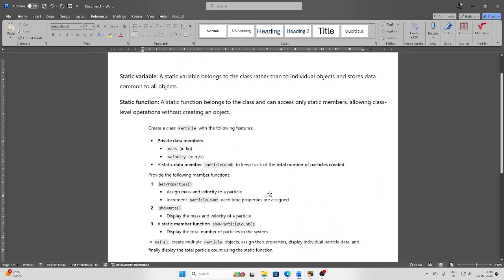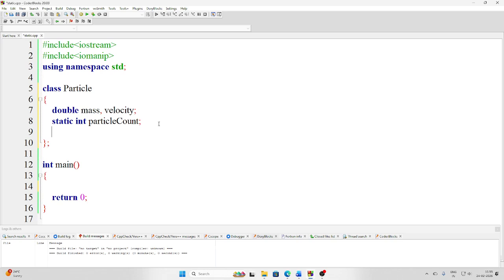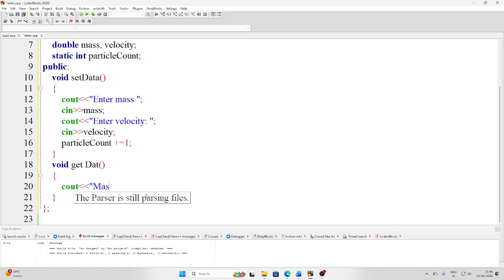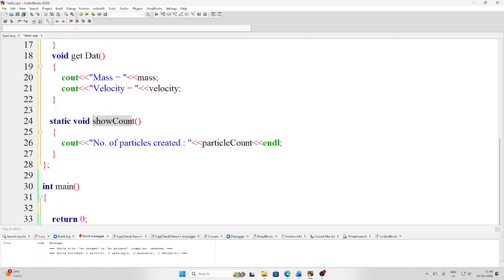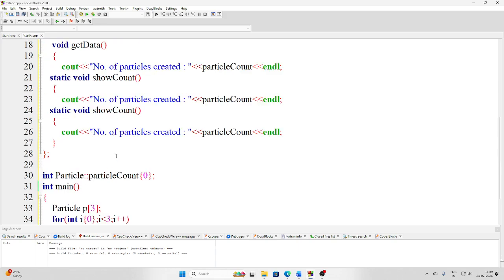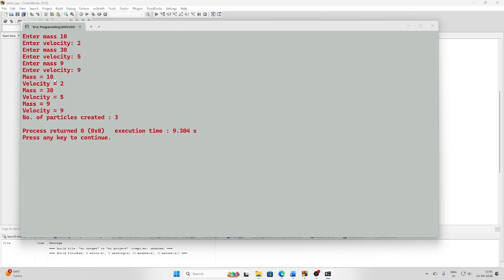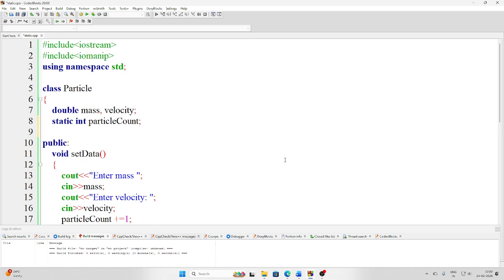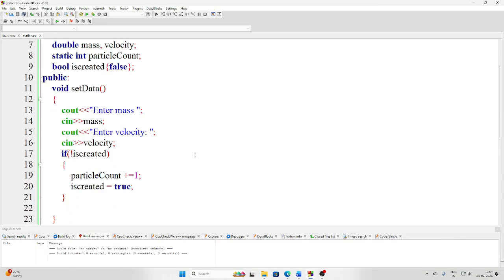Static Data members and functions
In this lecture I have explained that what are static data members and functions and how to use them in a class